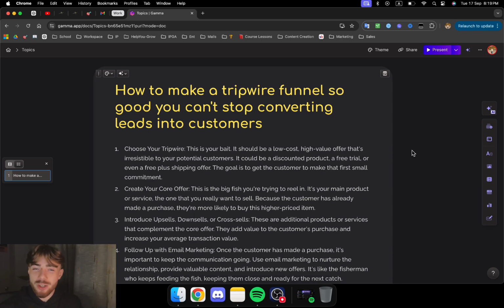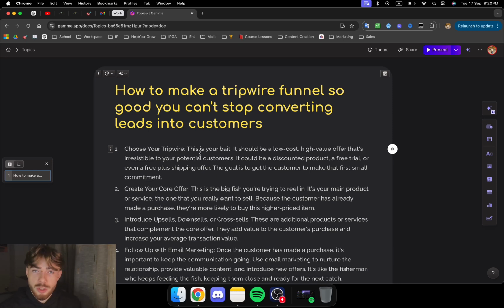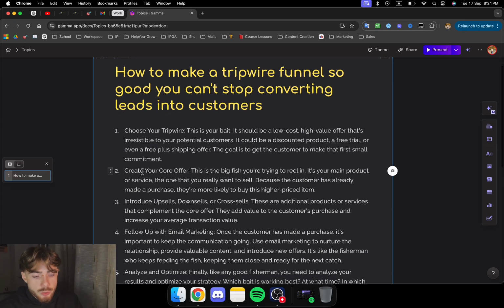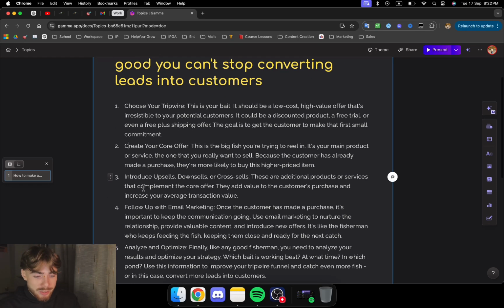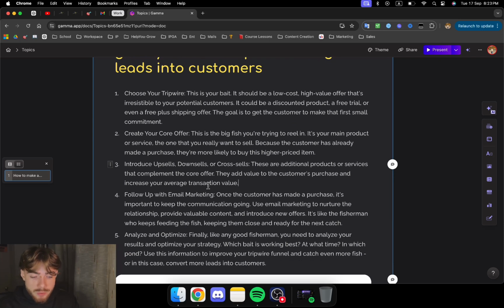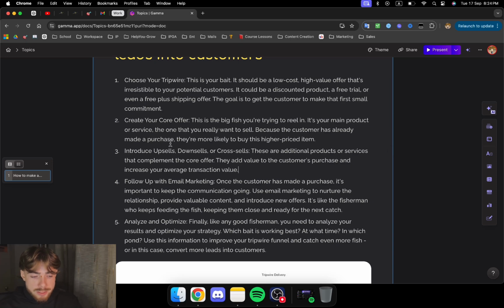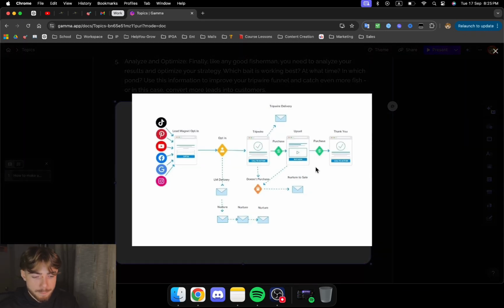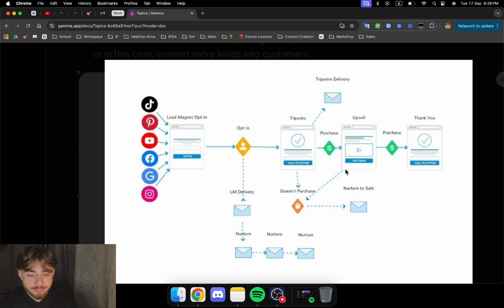How to make a tripwire funnel so good you can't stop converting leads into customers